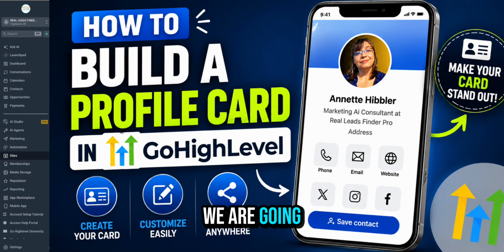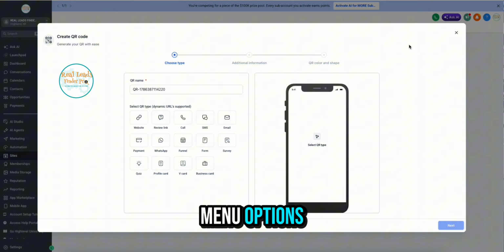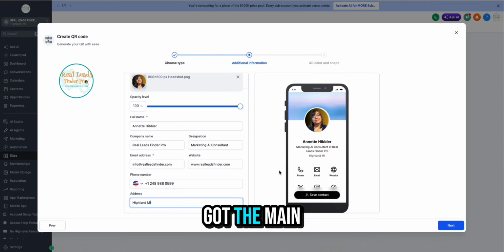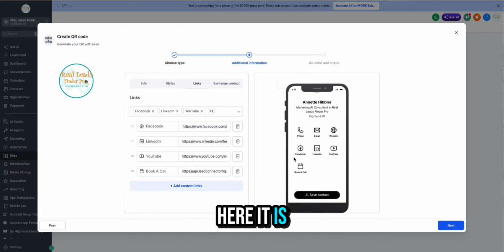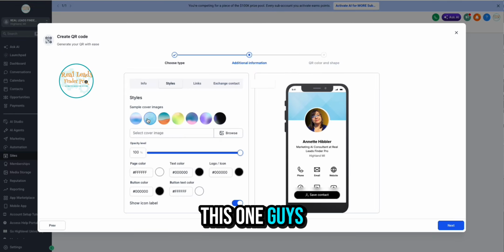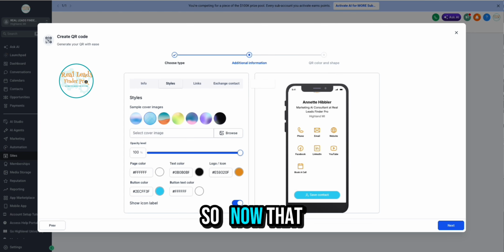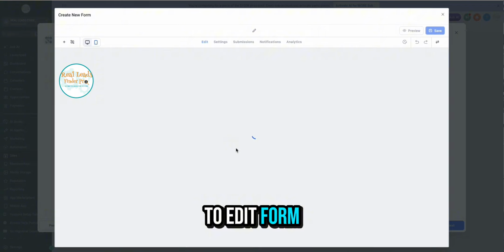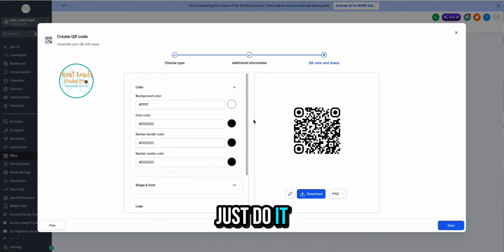Automate Your Contact Management with a Digital Profile Card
In this GoHighLevel tutorial, I’ll show you how to build and customize the new Profile Card feature. You’ll see how to add your information, customize the card, add links and contact options, and make it easy for prospects and customers to connect with you.

Perfect for: Realtors, entrepreneurs, sales professionals, and business owners looking to create a professional digital profile card directly inside GoHighLevel.

Get out of your own way, automate contact management and follow-up, set up AI missed call systems and stop bleeding new leads using Go Highlevel.

Get Go Highlevel Free + 12 Step Done For You set up and hube bonuses. Our 12 Step Done For You get's you up and running fast.